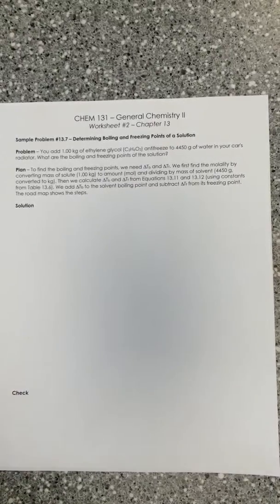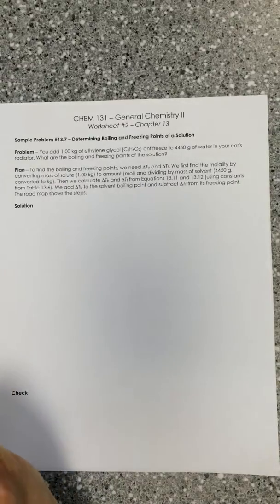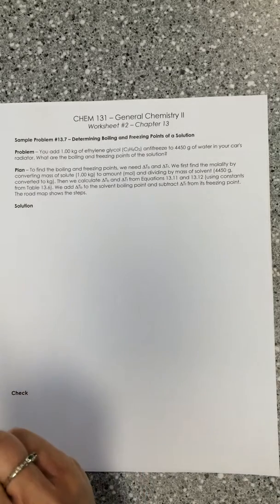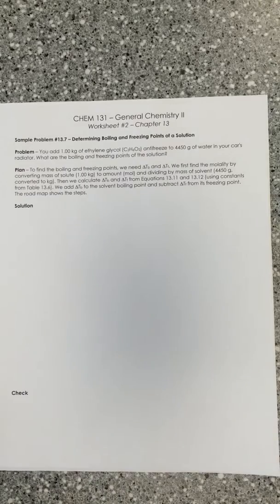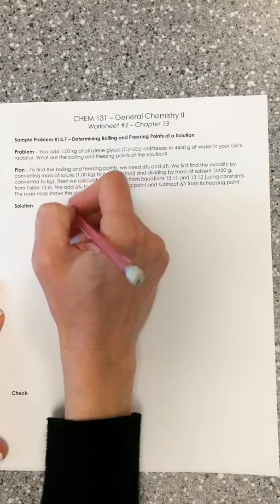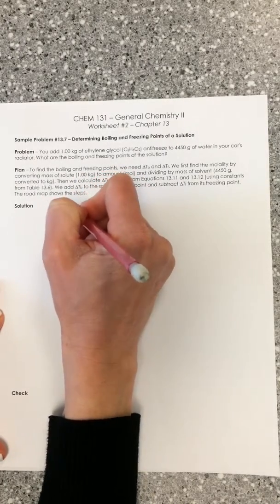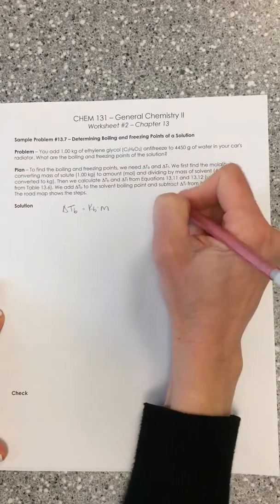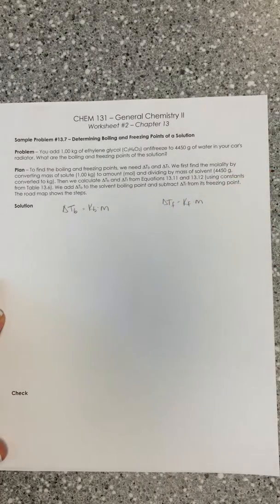13.7 Sample Problem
This sample problem examines the ability to perform calculations on the colligative properties of boiling point elevation and freezing point depression as it is studied in General Chemistry.